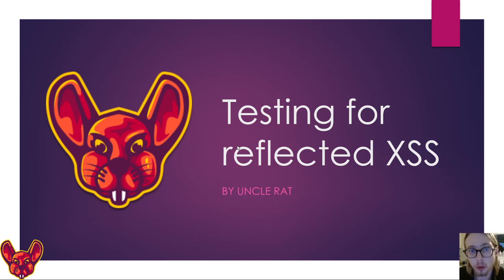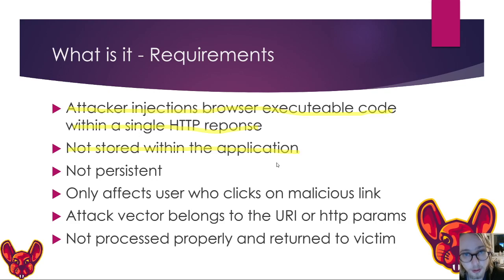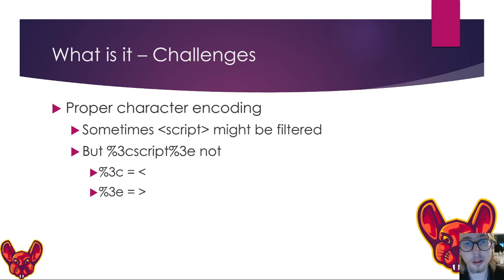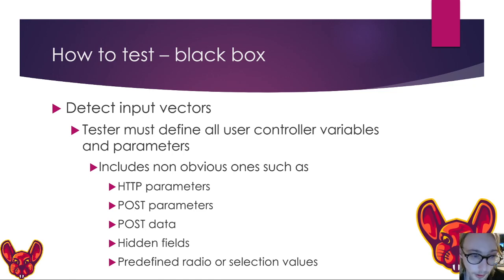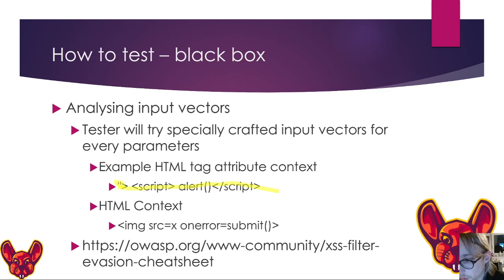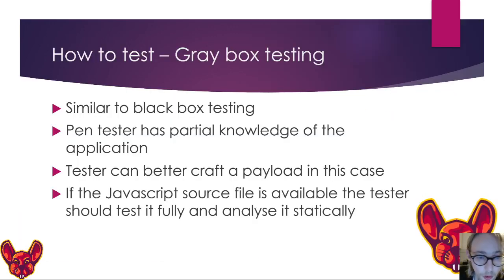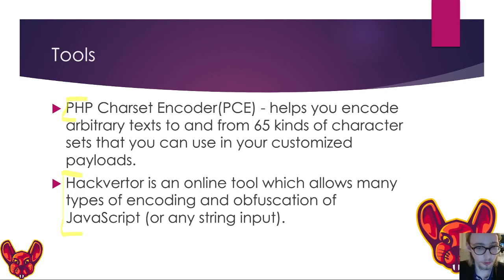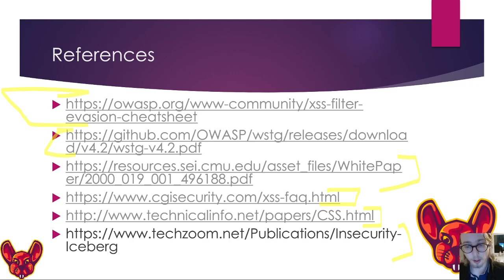How To Test For Reflected XSS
thexssrat